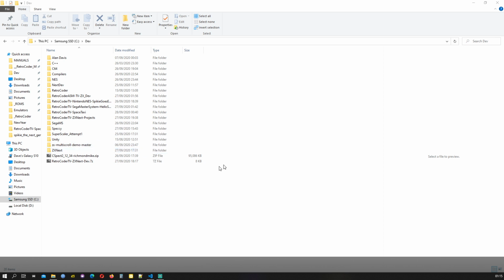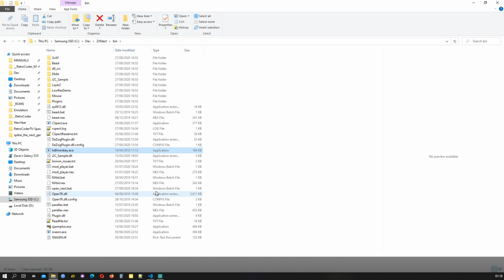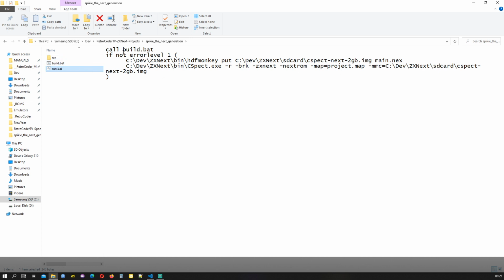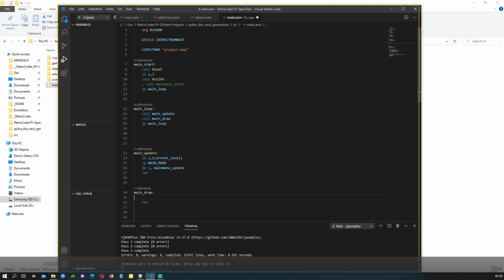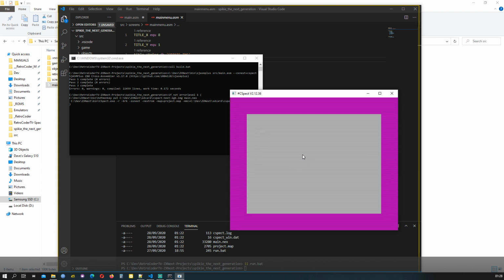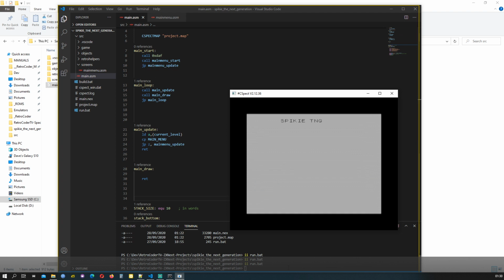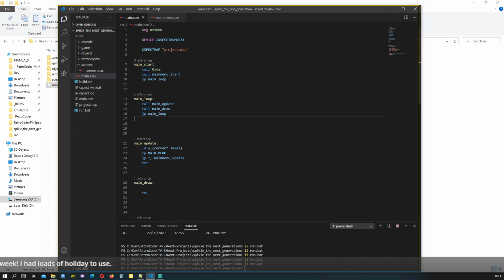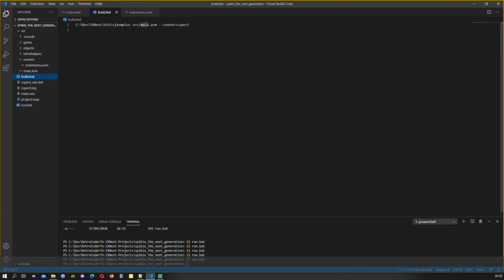ZX Spectrum Next OS Z80 Assembly Development Environment Windows/VSCode/CSpect/ZXNext/IDE